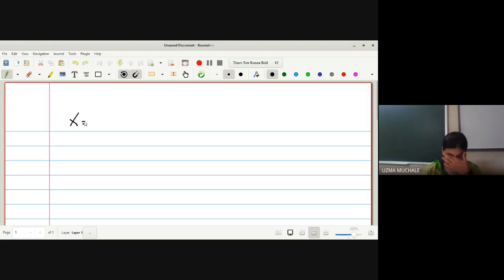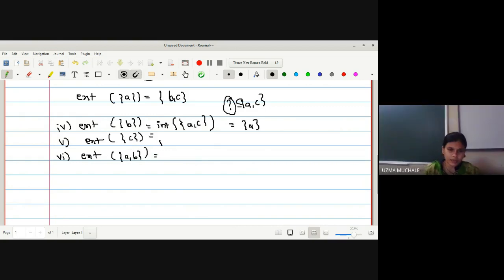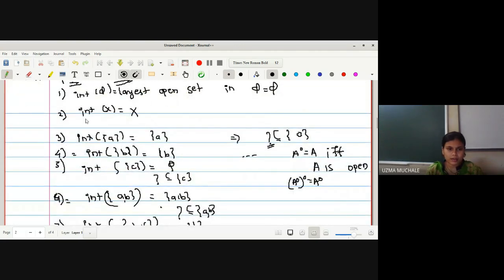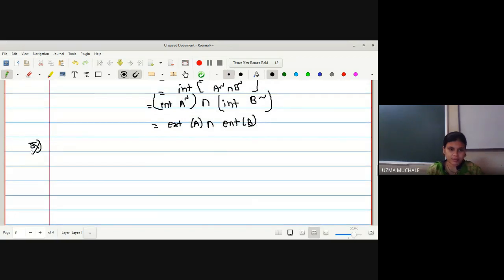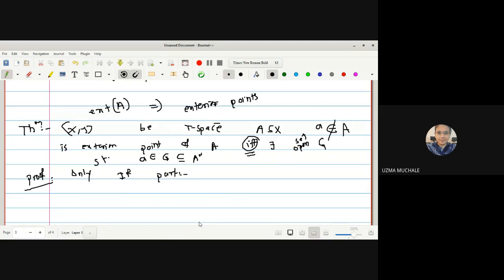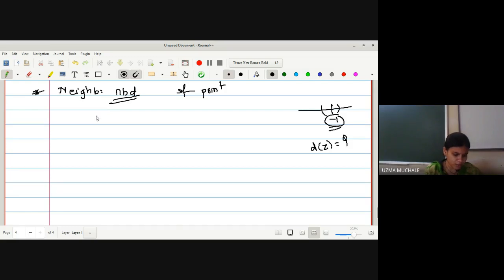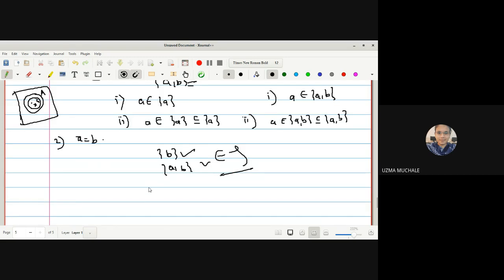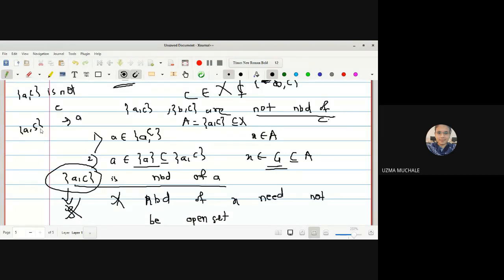General Topology lecture 13